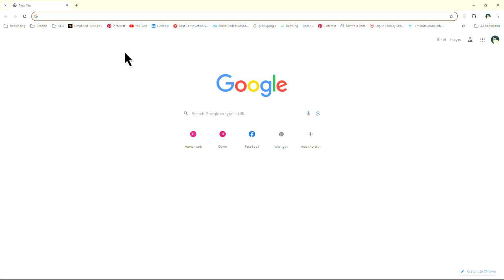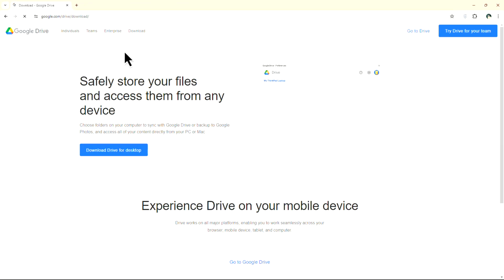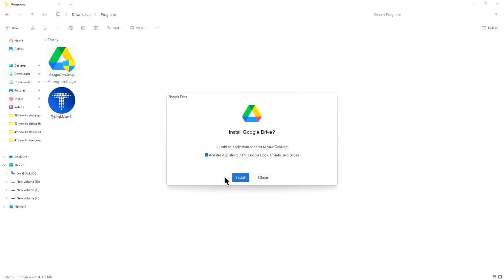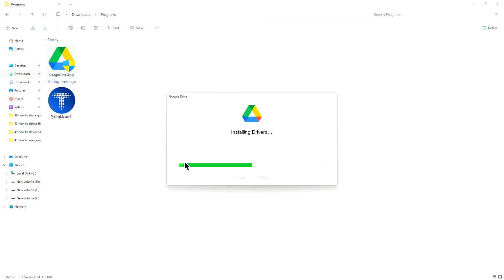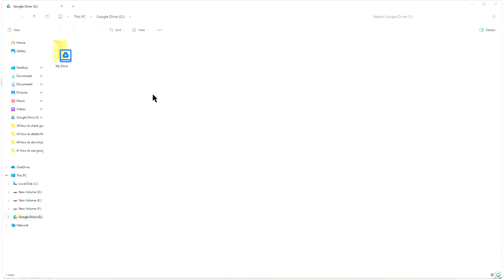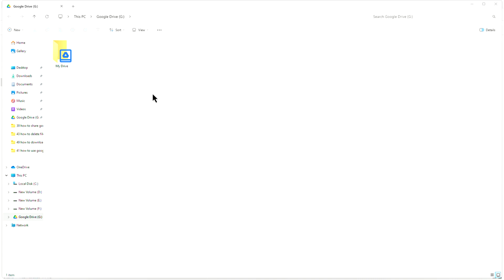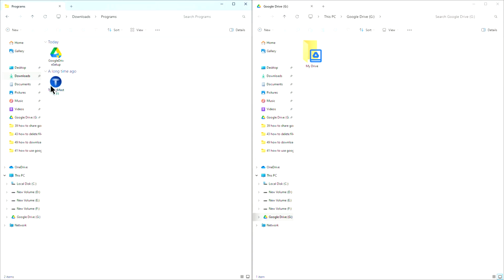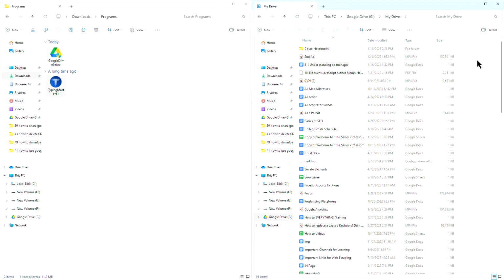How To Use Google Drive Desktop App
How To Use Google Drive Desktop App | Learn all about using the Google Drive Desktop App in this fun tutorial! Follow along as we show you how to download and install the app step by step. Get ready to organize your files and documents like a pro with Google Drive on your desktop.

Time Stamps ⏰
0:00 Intro How To Use Google Drive Desktop App
0:15 how to download google drive
1:15 How To Use Google Drive Desktop App
1:50 Final How To Use Google Drive Desktop App